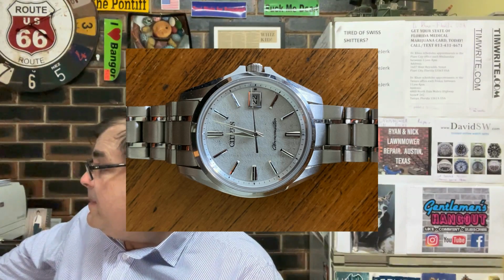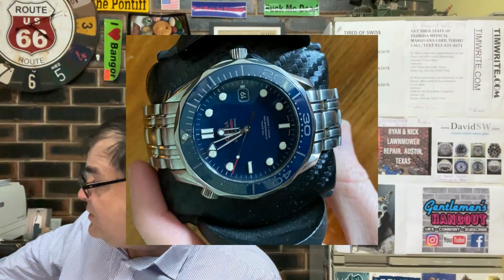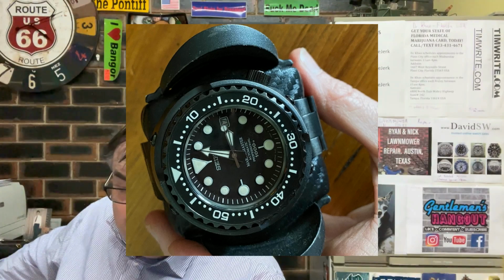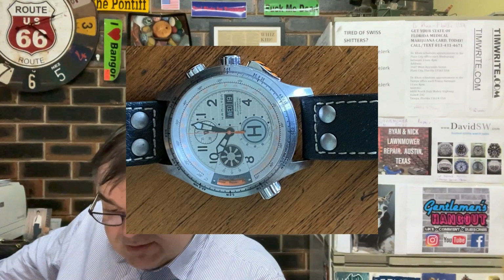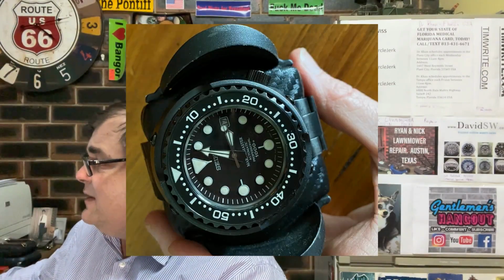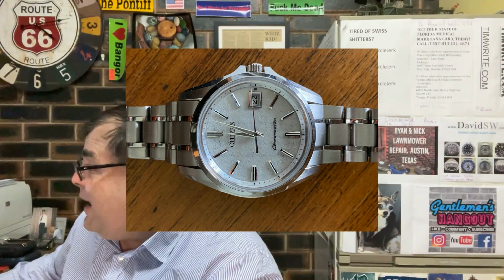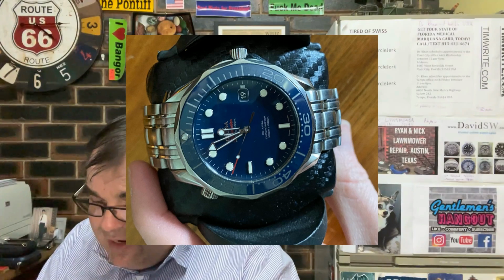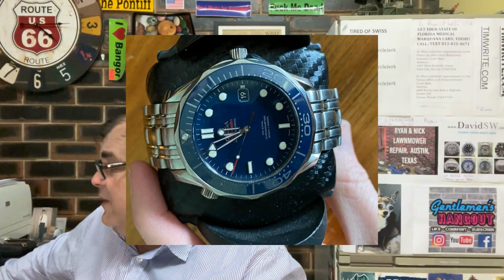PAID BIRTHDAY WATCH REVIEW - Jonathon needs to upgrade to ROLEX - 21QA113